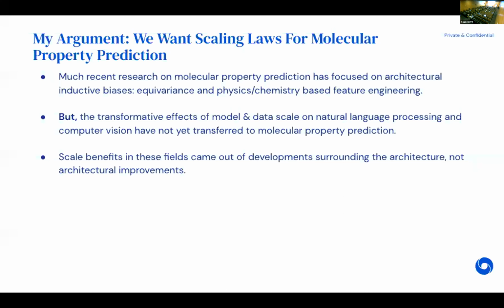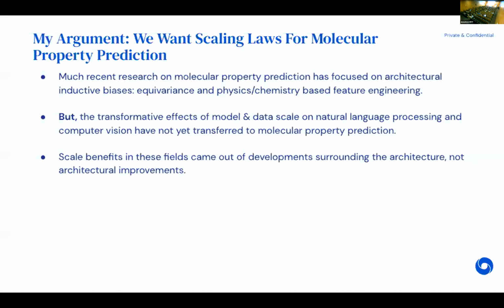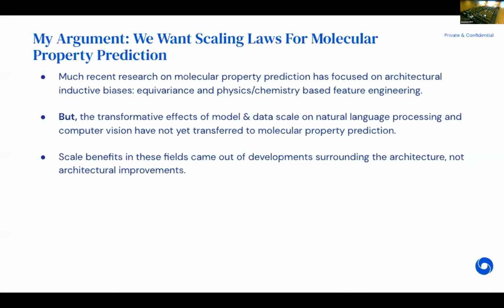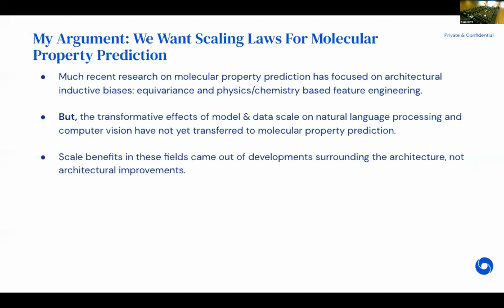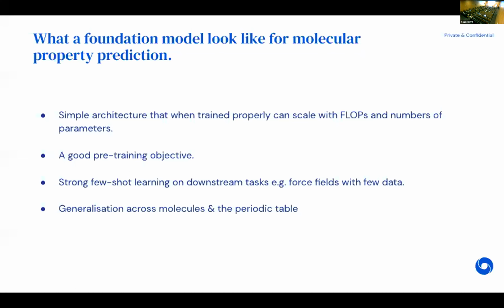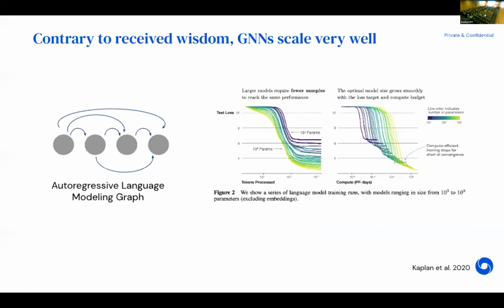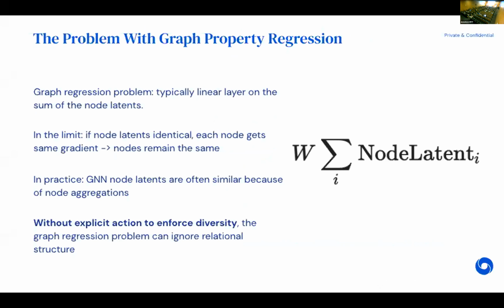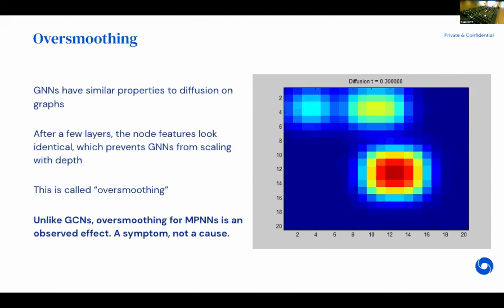Scalable Methods for Molecular Property Prediction by J. Godwin